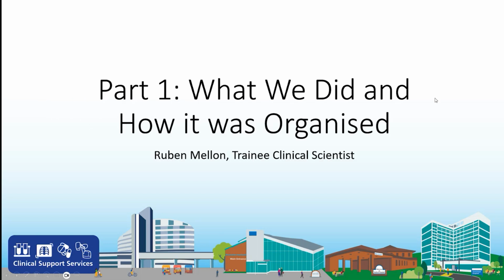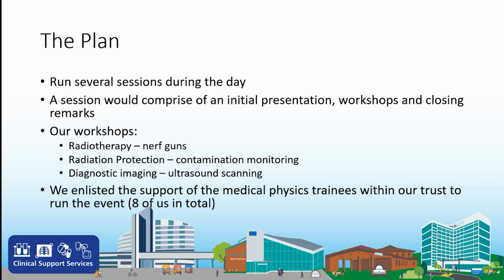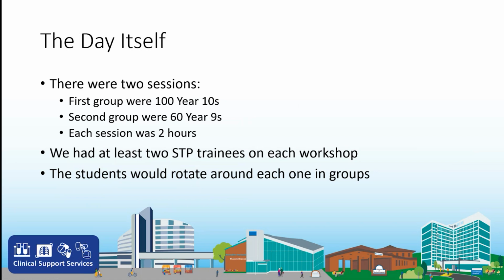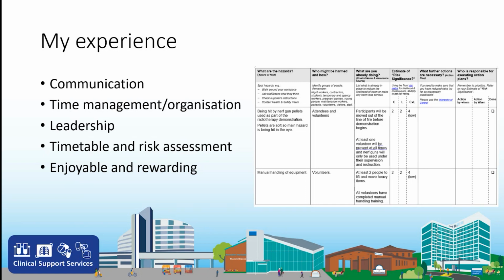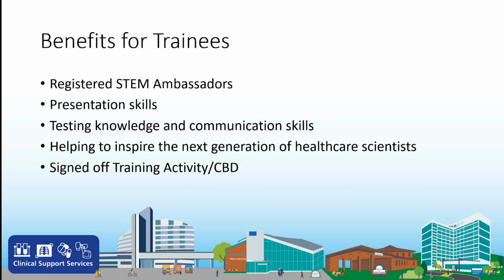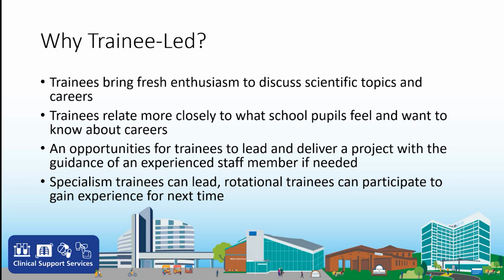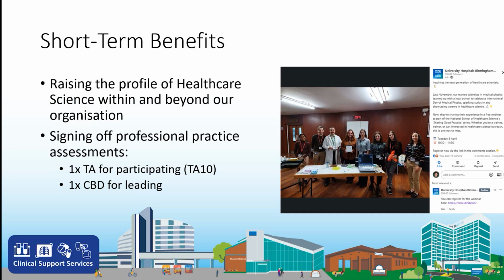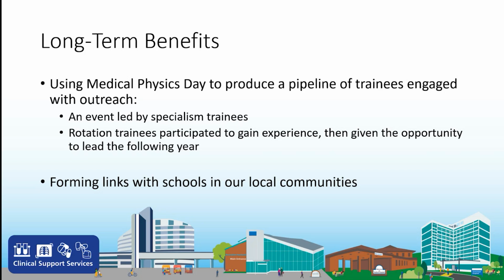Using Healthcare Science outreach to support STP Professional Foundations module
Matthew Gardner,  Sophie Gibbins and Jose Ruben Mellon share how they approached DTA 10 ‘Engage with a public and/or patient audience to promote understanding of Healthcare Science, acting as an ambassador for Healthcare Science’ of the S-C1 Professional Foundations of Healthcare and Clinical Science module on the STP. This involved organising a careers event at a local school to celebrate International Day of Medical Physics 2024. Our speakers will explain how this was planned and what training and assessment opportunities the event provided for all STP trainees who were involved.

Matthew is a Clinical Scientist and Training Officer for the STP. Sophie and Jose are both 3rd year STP Medical Physics trainees.